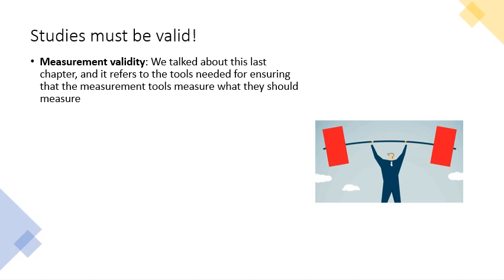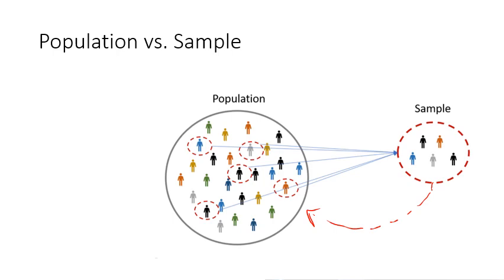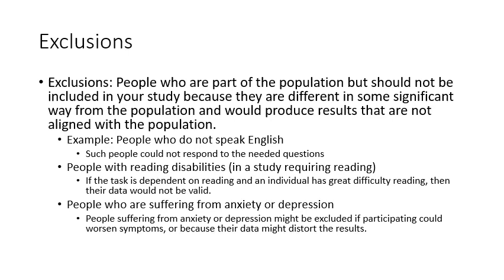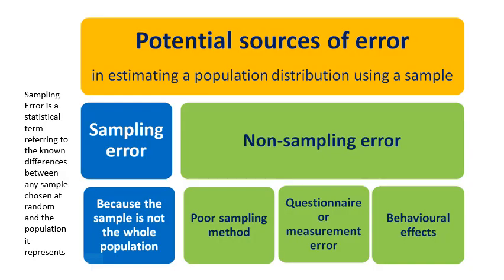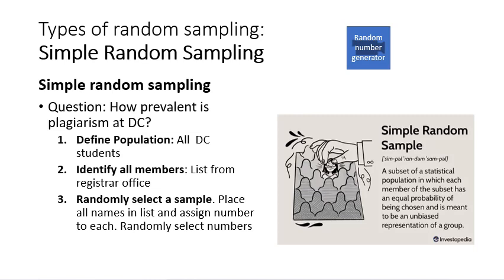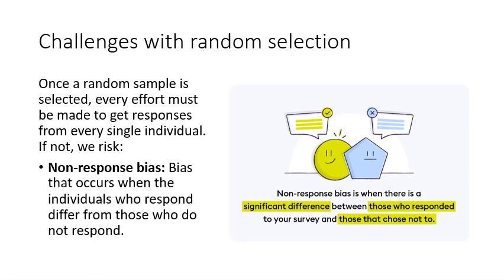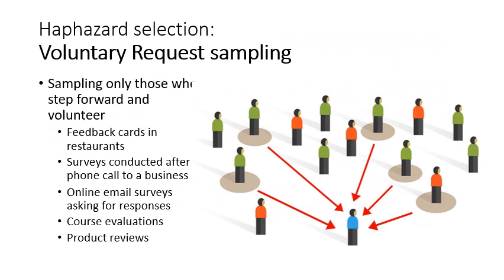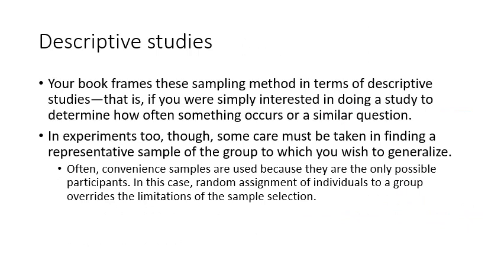T06. Sampling and Populations-Part 1